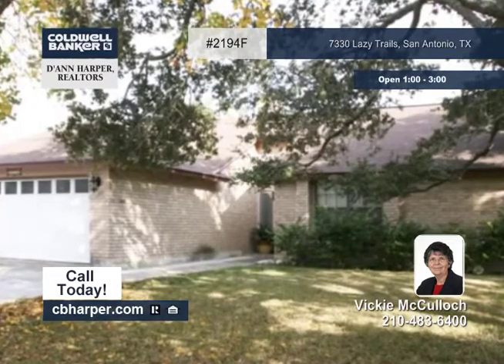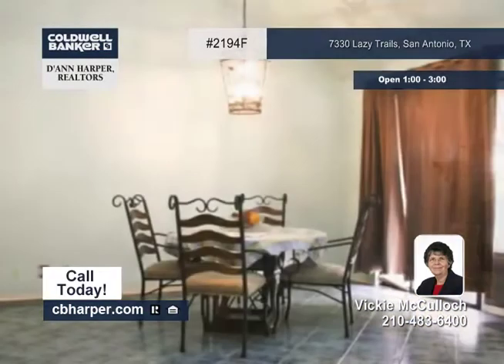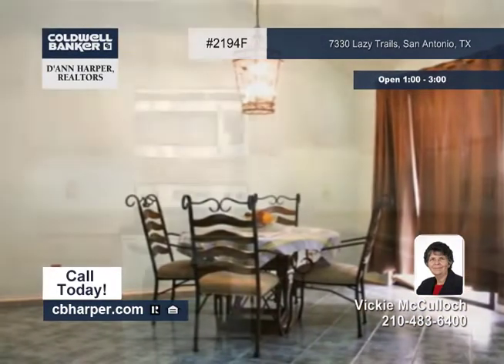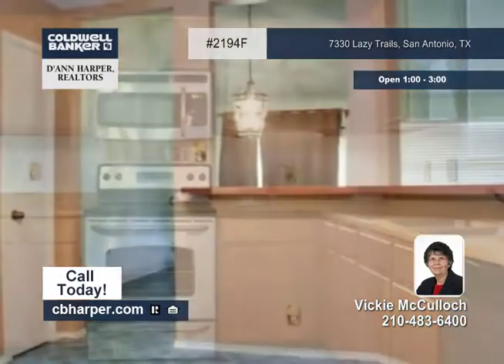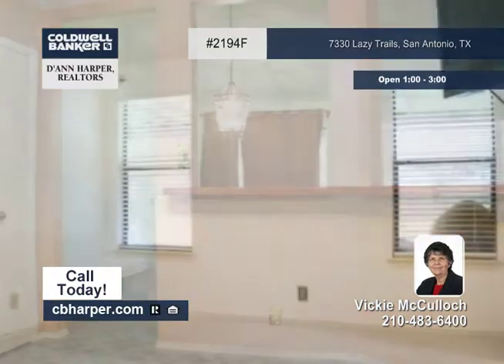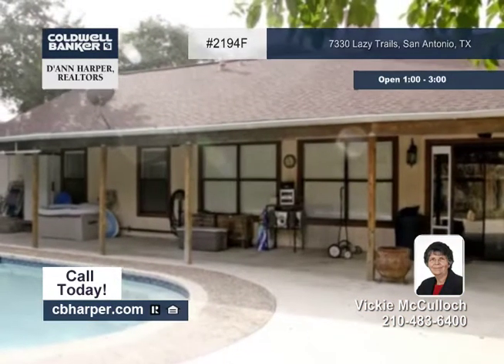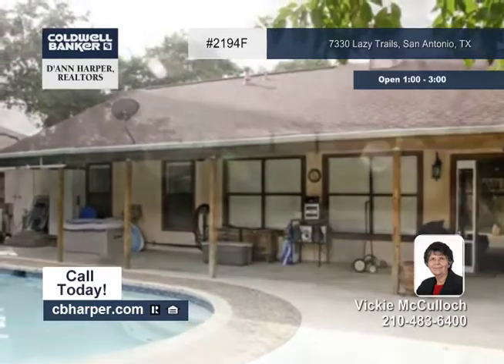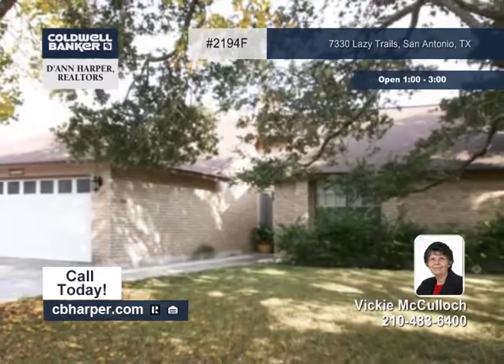Home for sale in San Antonio, TX | $120,000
Great 4BR, 2BA home features open flowing floor plan w/grand living room, vaulted ceiling and brick wood-burning fireplace. Living and dining areas have lots of windows for natural light and a view of the back yard and pool. Large kitchen, with plenty of cabinets and counter space, is open to the living and dining areas. Master bedroom has vaulted ceiling. Master bath has two walk-in closets and a double vanity. Good size secondary bedrooms. Spacious utility room. Carpet in bedrooms only; ceramic tile throughout. You will enjoy the beautiful pool and large covered patio for family fun and entertaining. Sprinkler system for low-maintenance lawn. Come see it!